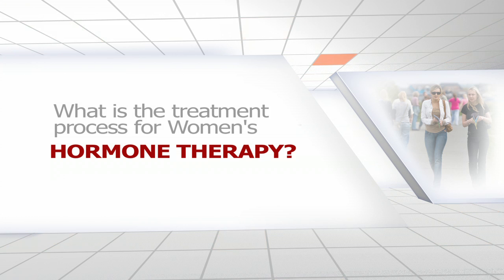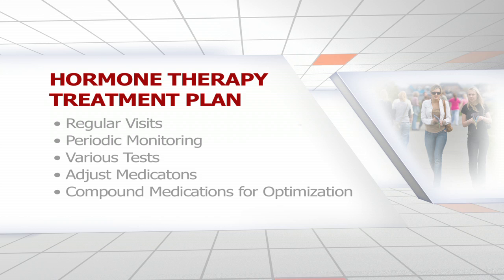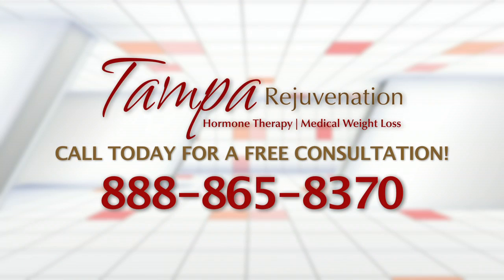Hormone Therapy Treatment Process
Dr. Johanna deVryer, M.D. of Tampa Rejuvenation discusses the process of hormone therapy plans and what they entail.